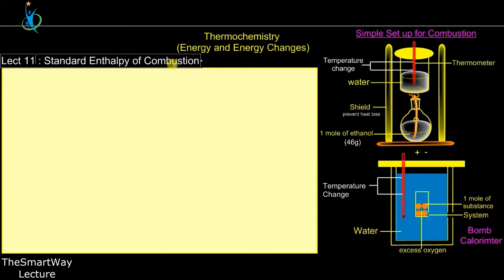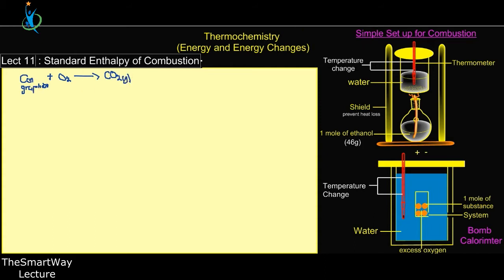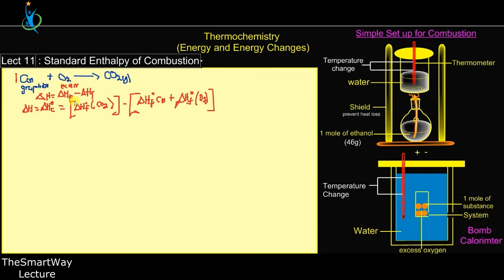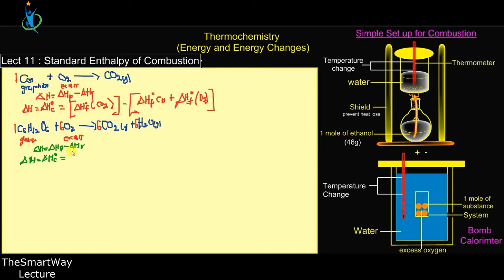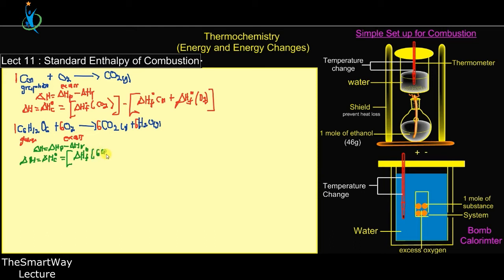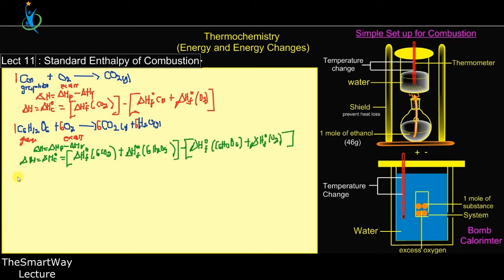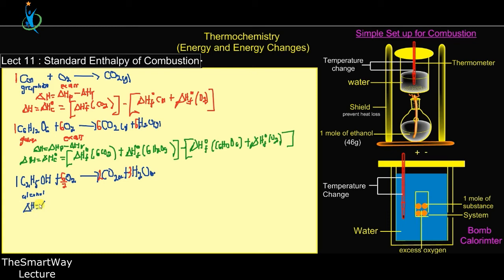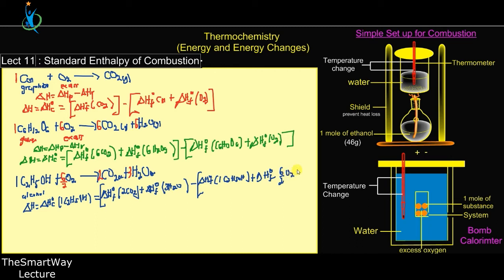SWTC 11 STANDARD ENTHALPY OF COMBUSTION